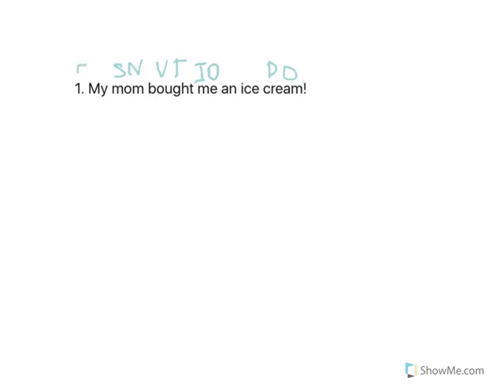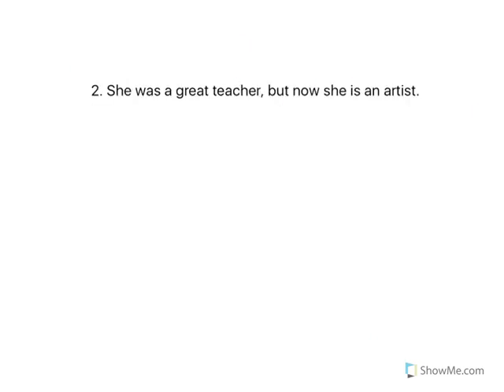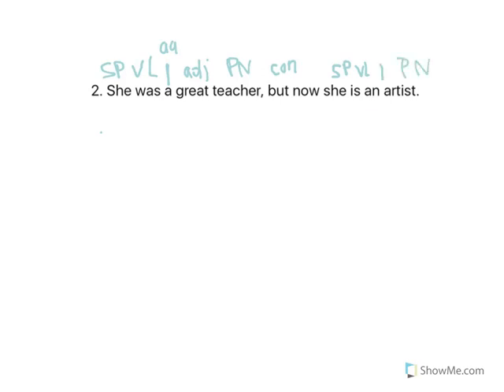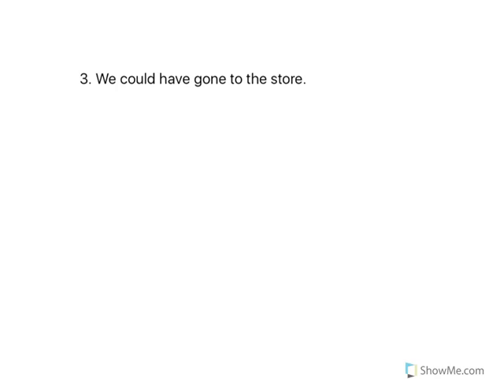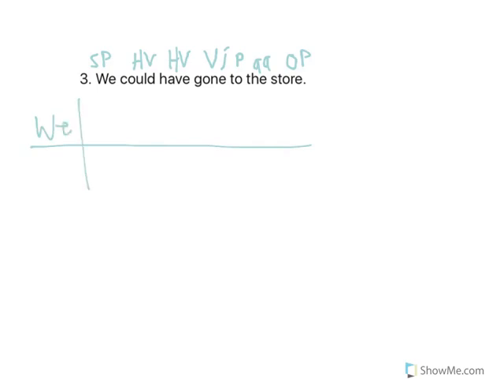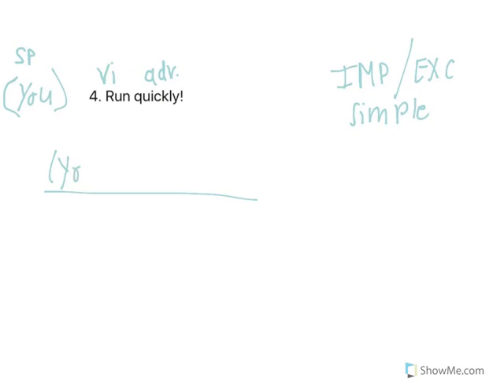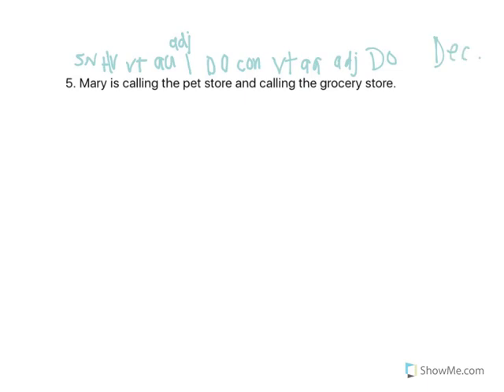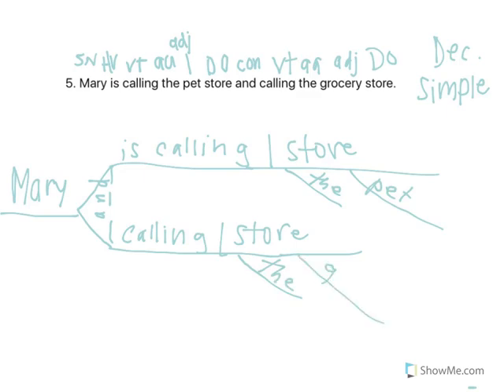Reviewing Verb Types